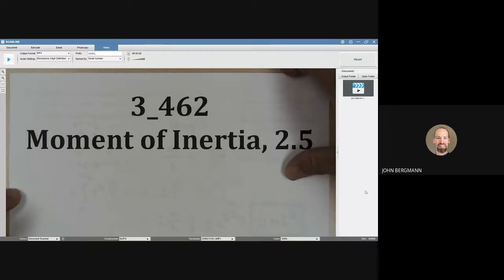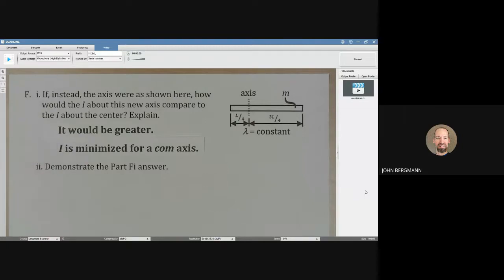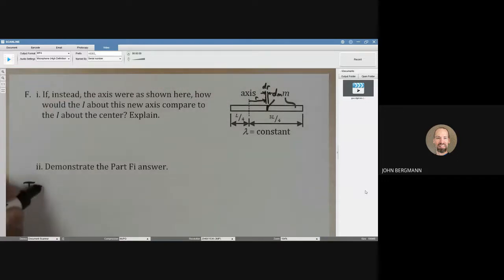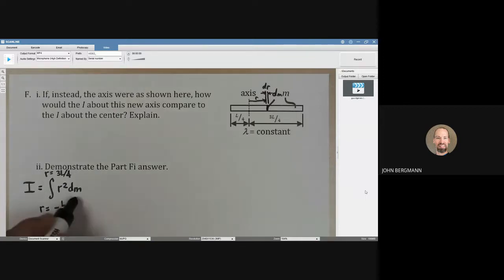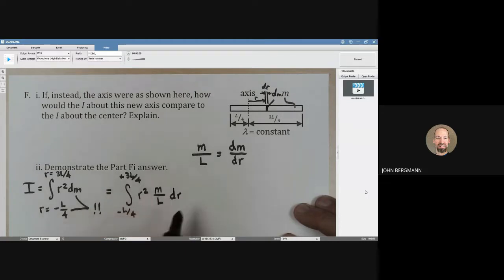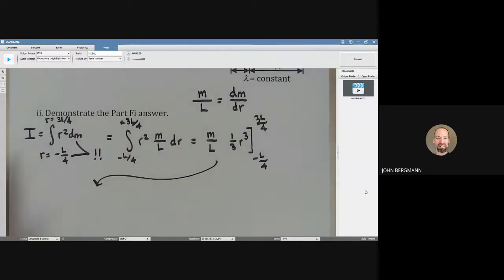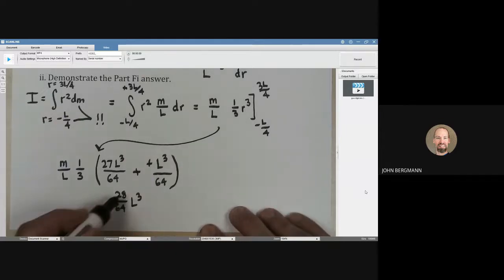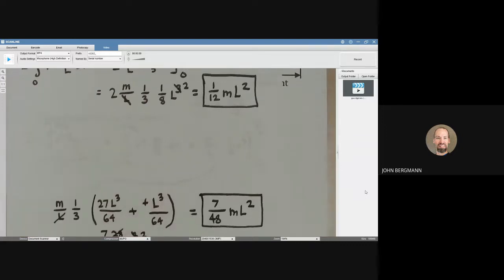3 462 moment of inertia uniform rod off center